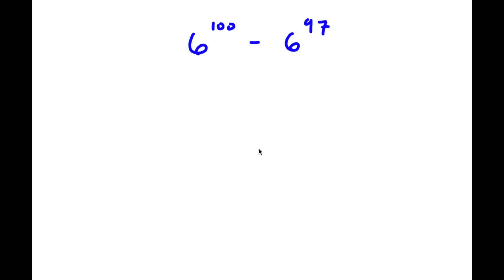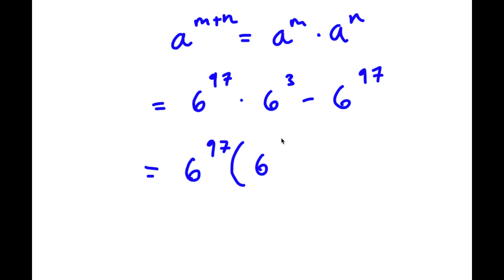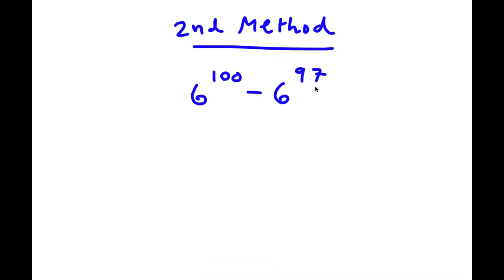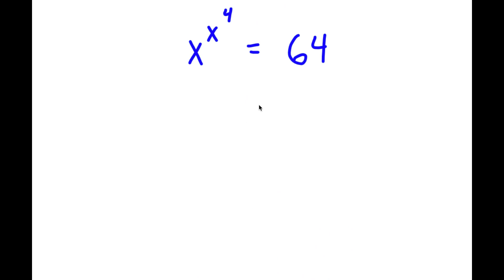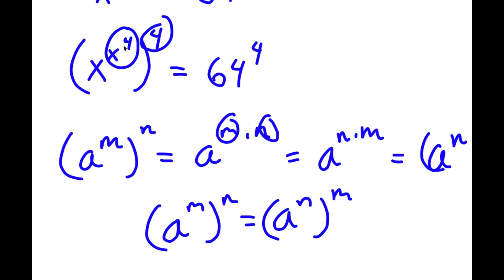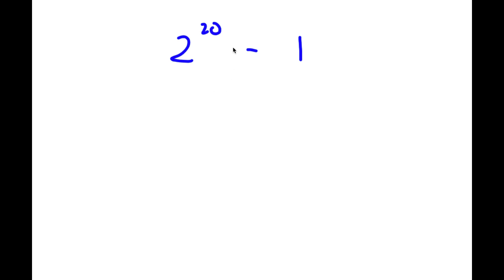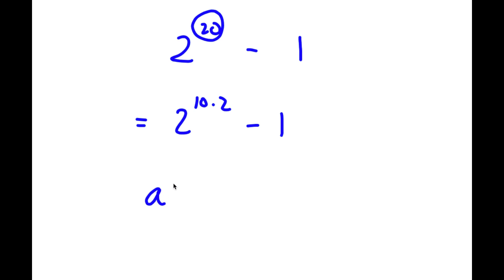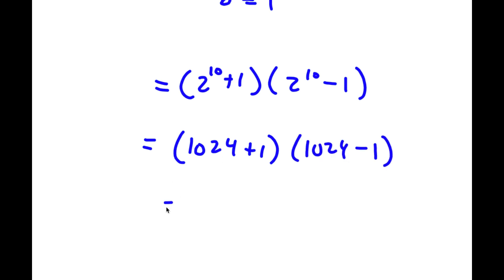A Simple Problem Thats Not So Simple | A Nice Exponential Problem